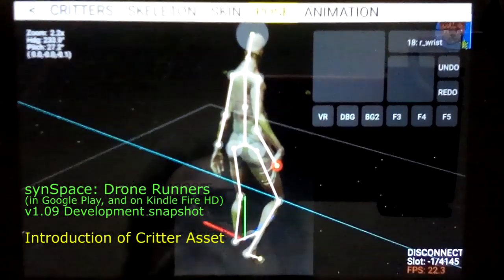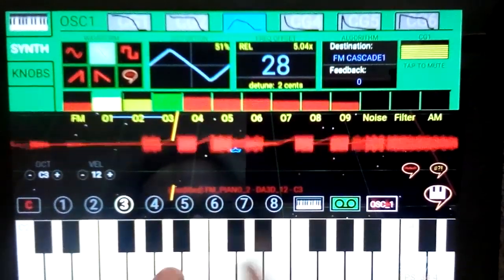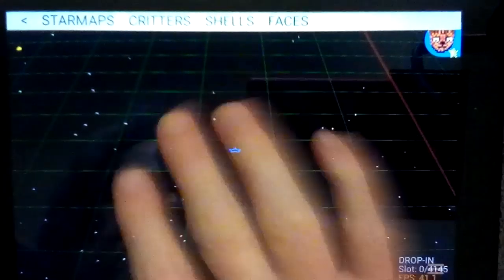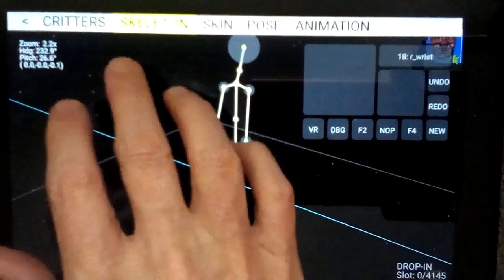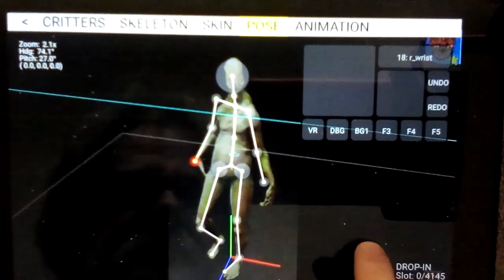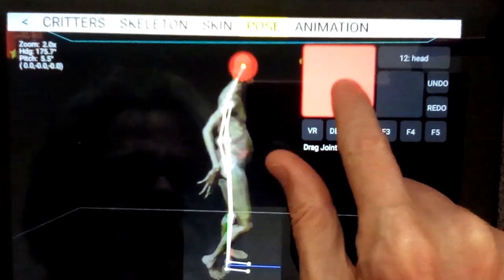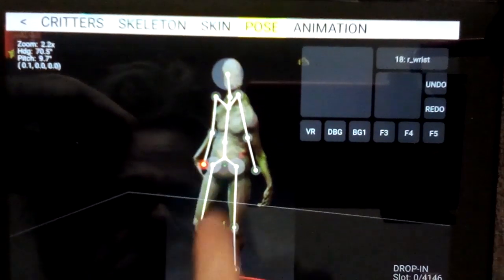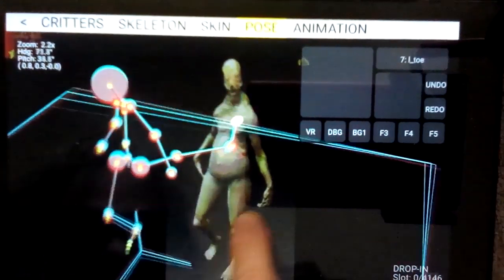synSpace: Drone Runners -- Stick Figure Pose Animator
This is a snapshot video of v1.09 development of the android game synSpace: Drone Runners (available in Google Play and for the Kindle Fire HD)

It's a first light demonstration of the new 'Critter" asset class.  Eventually this will be a new kind of collectible where you design a skeleton, some poses, and some animations and behaviours.

The result will be a critter (animal, biped, machine, weapons, tree...).  So a weapon can be implemented as a critter and then have animations (like a bow and arrow knows how it needs to be held and aimed, and takes control of its holder, forcing the holder's hands to go *here* and *here* over the course of being held, and under the control of the WEAPONs animations.

I just mention that here as the plan, it's still vaporware.  This is just a demo of a simple skeleton editor/poser and its use to derive a skeleton from a few photos.

Does it look entertaining to create stick man skeletons and pose them?

Presumably this is all subject to vast change, and the point of Critter is really for Well of Souls: Rune Runners, but I already have perverse plans for their use in synSpace as well.